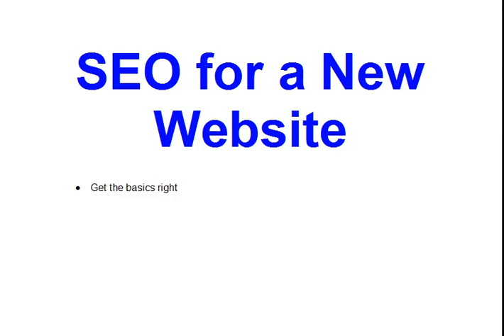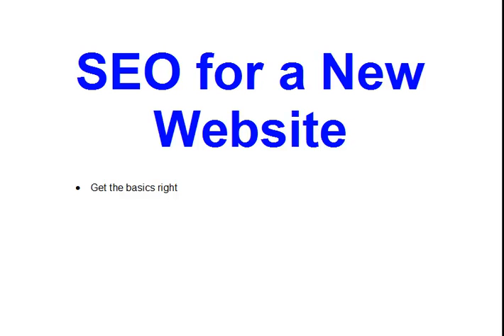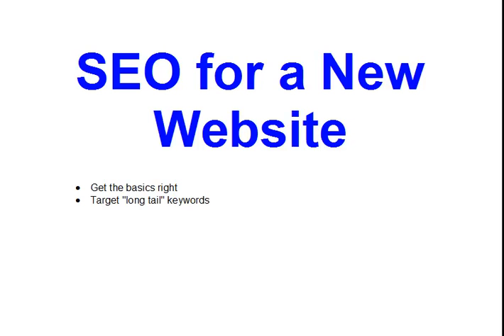SEO for a New Website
SEO for a new website is slightly different as Google don't trust new websites as much.

Our SEO training will take you through everything you need to know to start doing SEO for your new website, even if you haven't got much of a budget. I take you through things in plain English and point you in the most cost effective direction.

You can also check out this free search engine optimisation course for some starter help